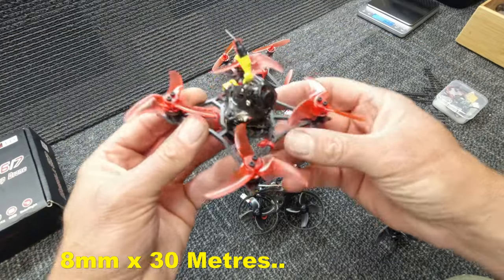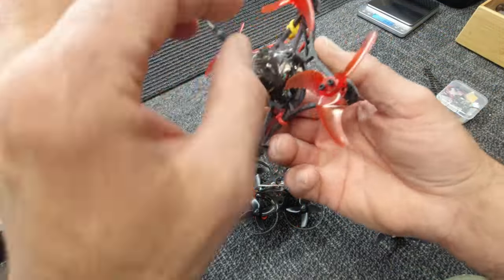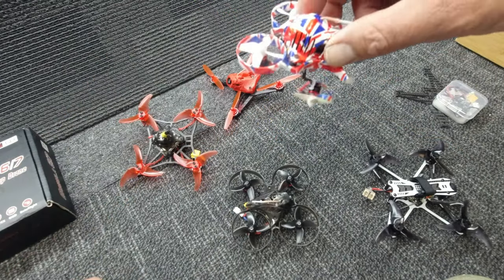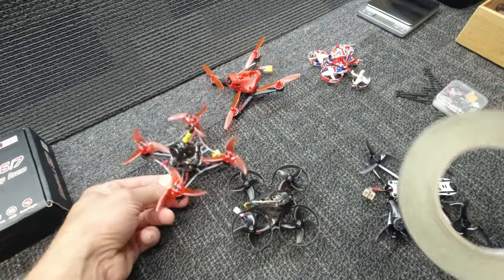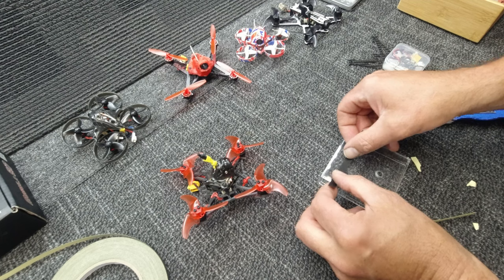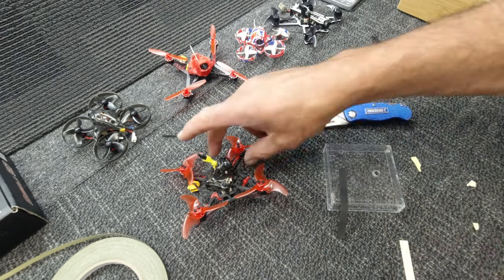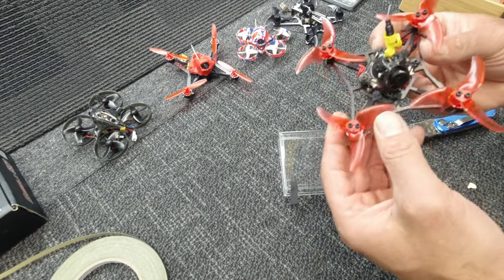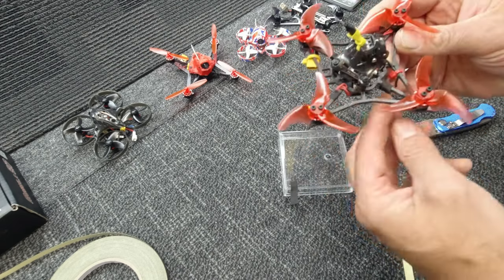Happymodel Larva X FPV Drone - Must Have!!!!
Happymodel Larva X FPV Drone - Must Have DIY Accessory

Brushless Motor:

3S Battery:

Runcam Nano Camera:

🌟Banggood Double11 Event 🌟 HUGE DEALS GALORE 🌟

Main Venue

Shopping Guide

Brands Promotion

HOT Products

🌟PILOT TOOLBOX🌟

Need a product reviewed! - I'M YOUR MAN!

Cheers from Down Under!!
See you in the sky!!
SP